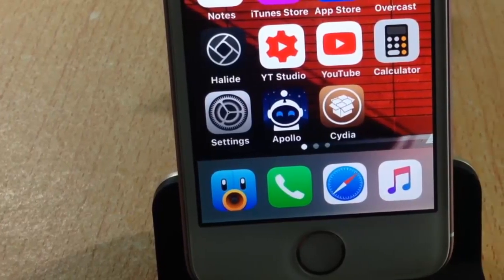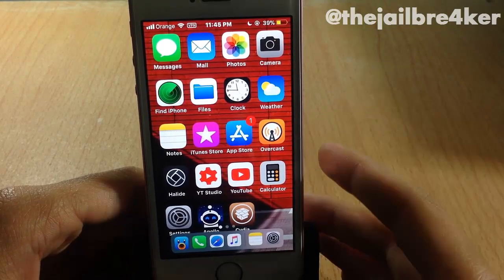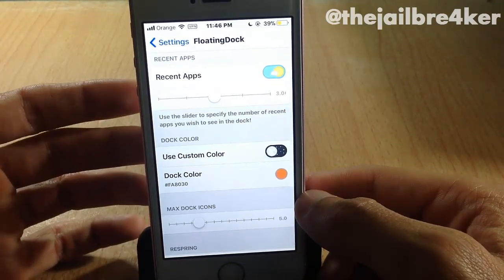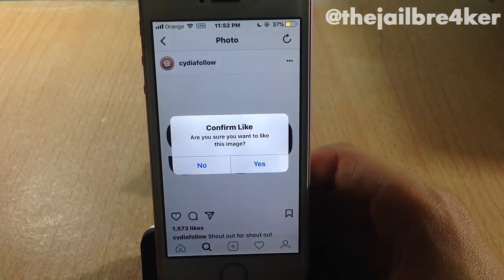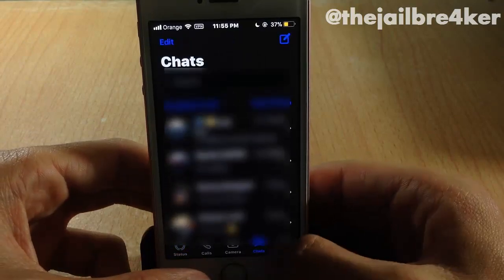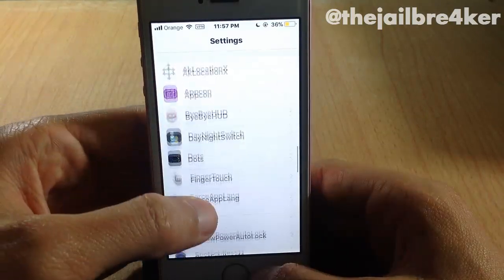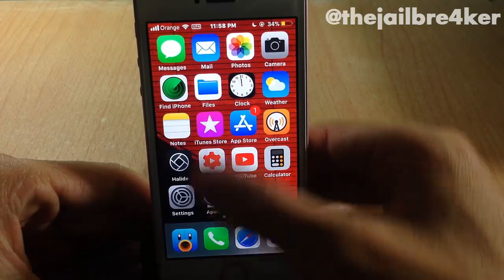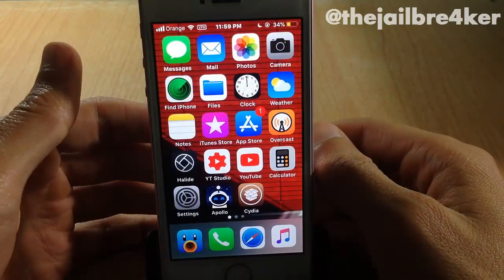Tweakend 01 - The best new cydia tweaks of the week iOS 11 / 11.3.1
Check out the new tweaks that you might've missed this week!